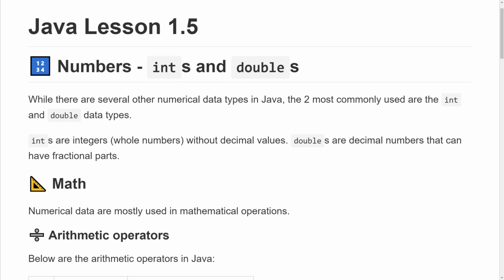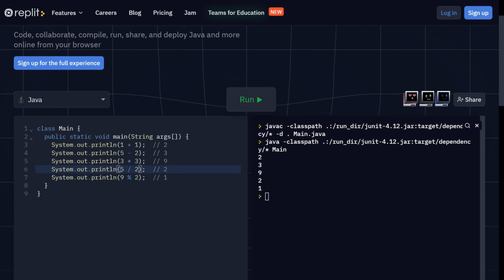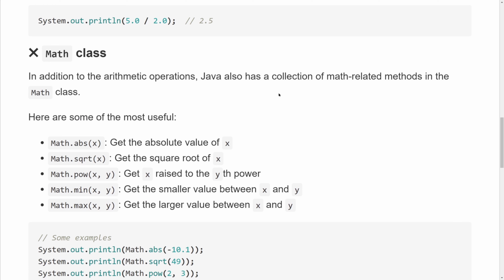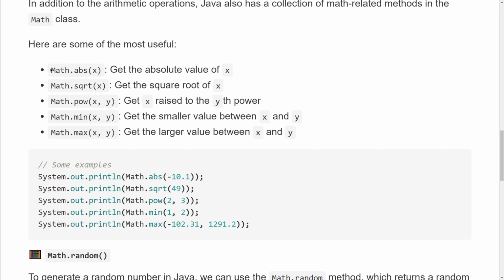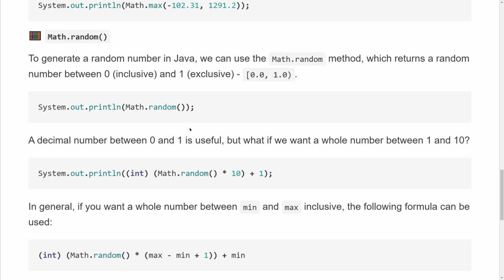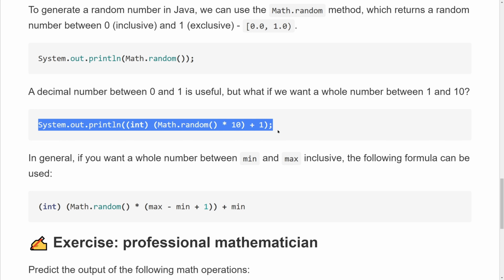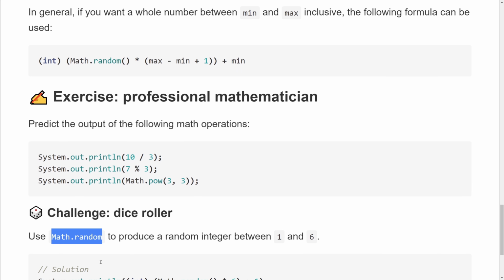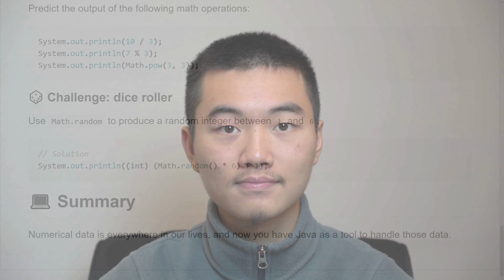Numbers in Java - Java Basics 1.5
Learn about number-related operations in Java, including arithmetic operators, the Math class, and the Math.random() method!

⭐ Timeline ⭐
⌚ 00:00 Intro
⌚ 00:27 Numbers - ints and doubles
⌚ 00:48 Arithmetic operators
⌚ 03:32 Math class
⌚ 05:15 Math.random() method
⌚ 08:40 Exercise
⌚ 11:06 Summary